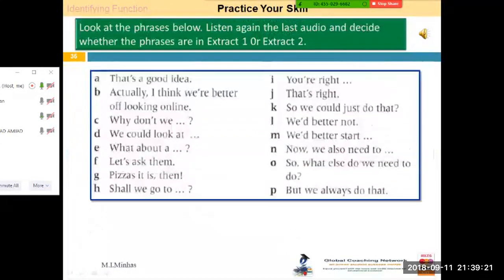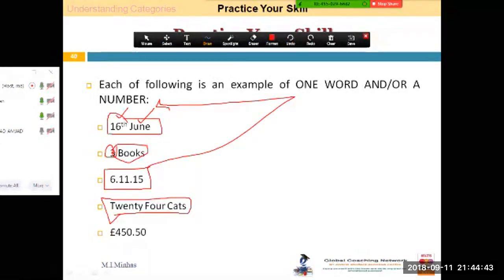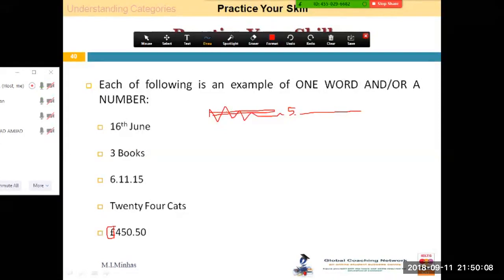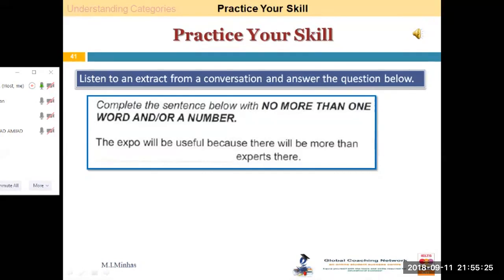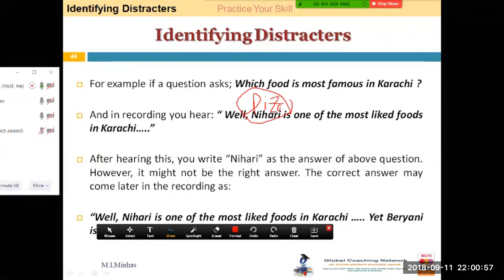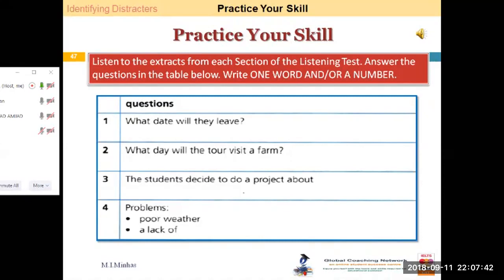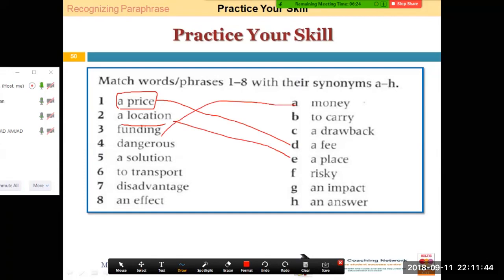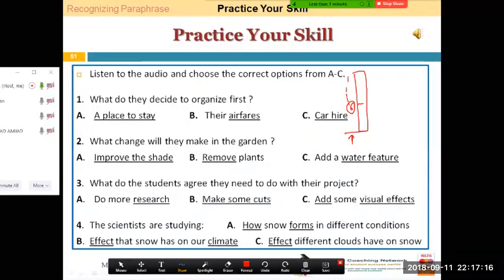IELTS Preparation Course - Listening - Part 8